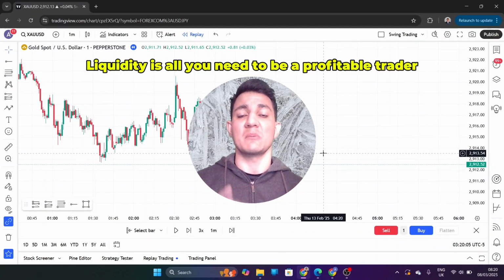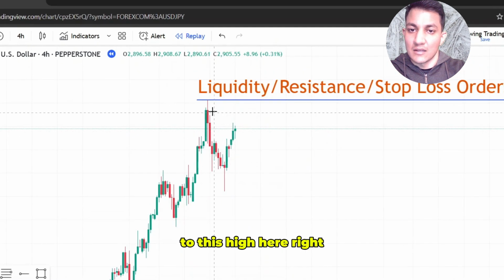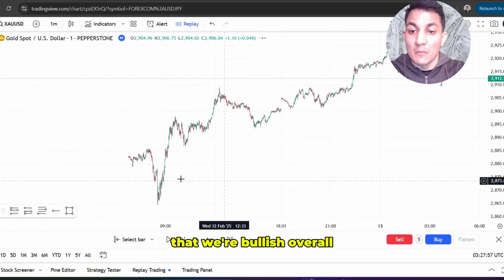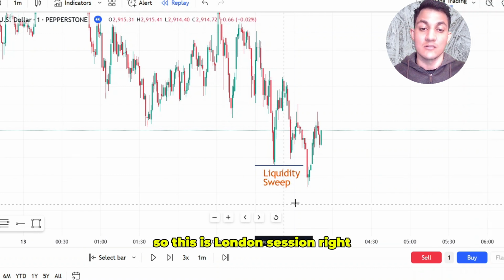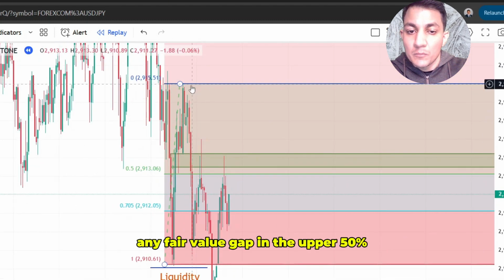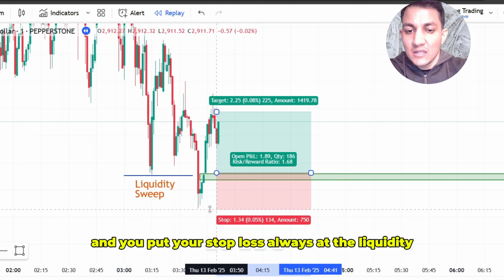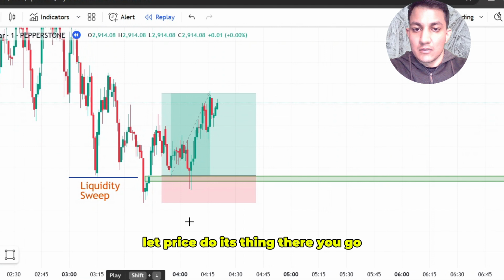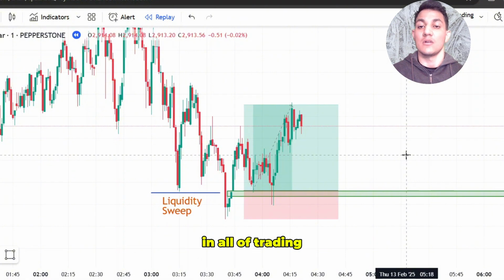Liquidity Is All You Need - Let Me Explain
I will make you profitable in 3 months. If not, I will personally mentor you 1on1

If you're serious about trading, you need to understand liquidity. In this video, I'll break down why liquidity is the key to any trading strategy, whether you're into day trading, forex trading, or swing trading. Liquidity shows you where the big money is, helping you avoid traps and find the best trading opportunities. It doesn’t matter if you’re a beginner or an experienced trader—getting a handle on liquidity will take your trading to the next level.

I’ll also cover why traditional day trading strategies might not be enough and how focusing on liquidity can make a big difference, especially if you're looking for a simple yet powerful trading strategy. We'll explore how to use liquidity concepts on popular platforms like TradingView and how this approach works across different markets, including forex, stocks, and crypto.

Whether you're trading live, backtesting, or looking for the best buy/sell indicators, this video will give you practical insights to improve your trading performance. Stick around for a straightforward, no-fluff explanation that could transform your trading game.